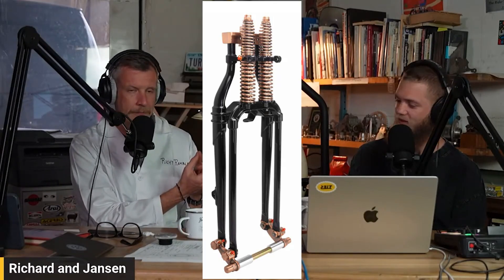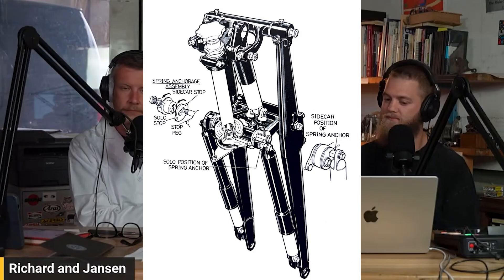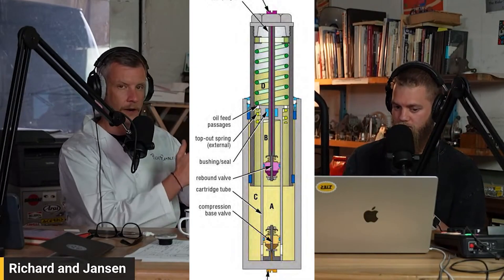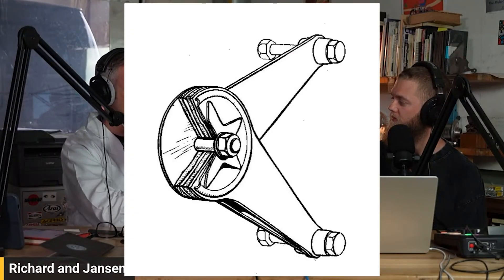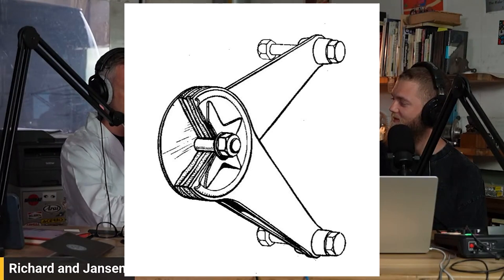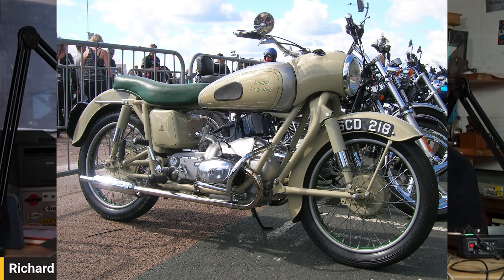Why are Janus Motorcycles' forks different?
This is an excerpt from the May 12, 2025 Ramblestream where Richard and Jansen discuss suspension in general and why Janus forks might look different from most.